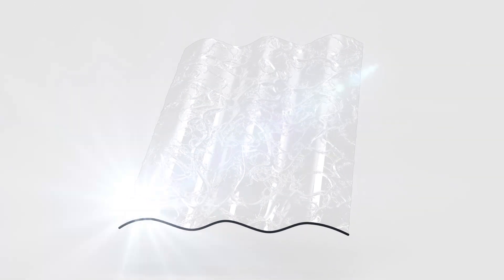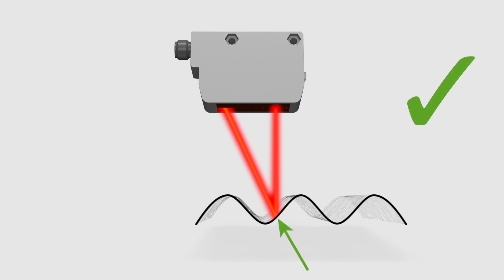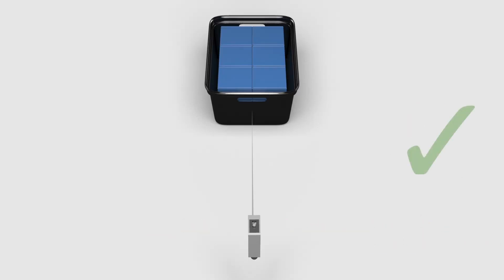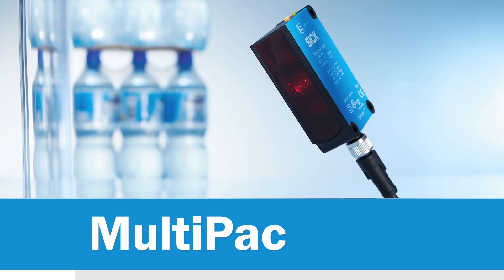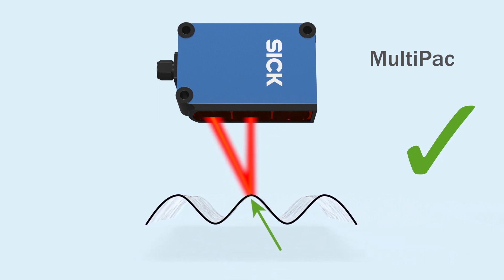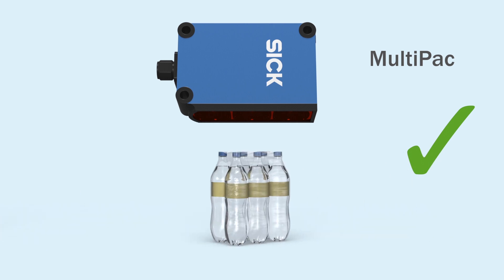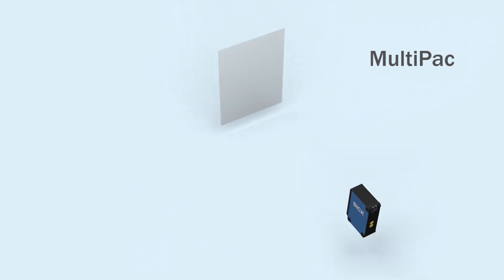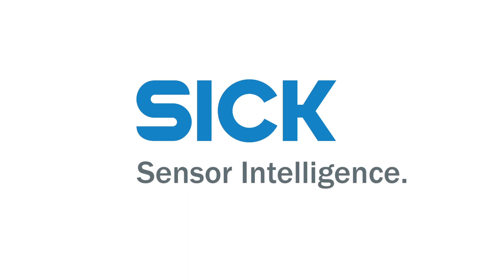MultiPac Photoelectric Sensor for detection of shiny, glossy, or dark targets from SICK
The W27 MultiPac photoelectric sensor provides an economical option for detection of shiny, glossy, or dark targets within its foreground. It uses two redundant receiver arrays to ensure continuous detection of difficult targets such as bundled clear PET bottles. The sensing range is adjustable up to 500 mm using a simple teach button. All of this is found within a single, compact housing that virtually eliminates the need for any traditional mechanical detection method.